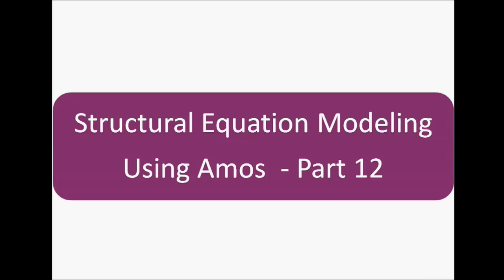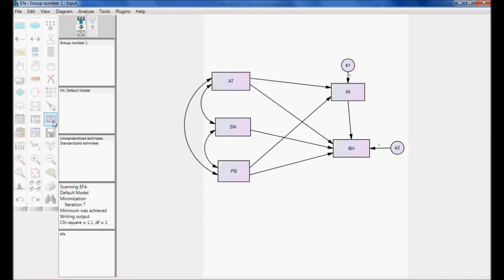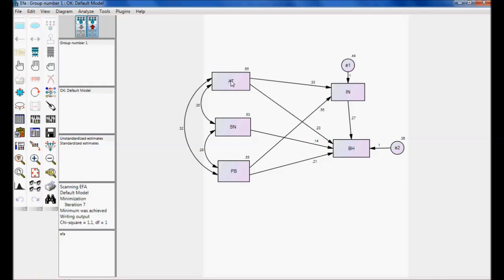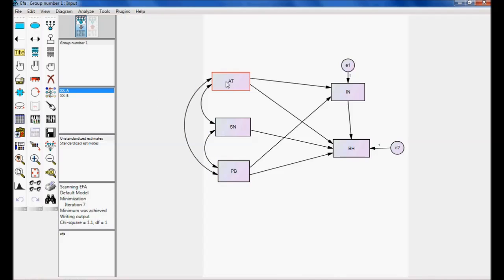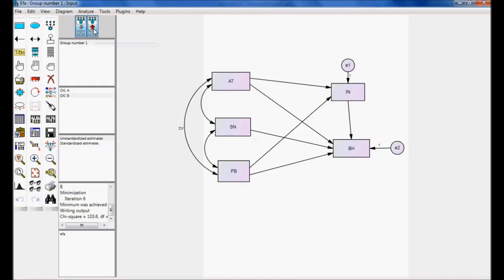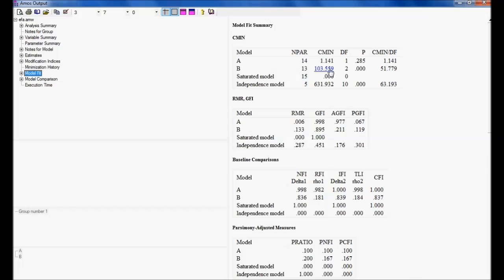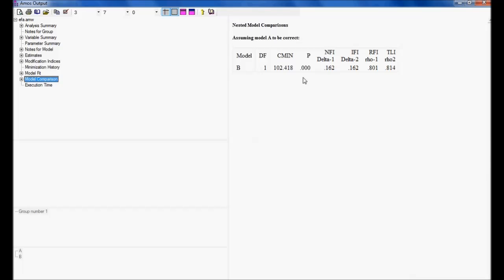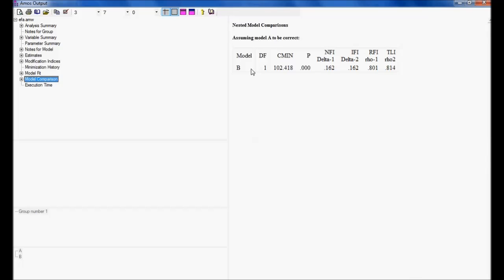Structural Equation Model : SPSS Amos- Part 12: Hypothesis testing with Multiple Model Analysis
SEM using SPSS Amos- Part 12: Testing Null Hypothesis using Multiple Model Analysis by G N Satish Kumar

I am providing consultation and online training for Data Analysis using SPSS Amos.

The Complete tutorials on Structural Equation Modelling using Amos
List of 16 Amos videos content:

2. Introduction to Basic of Amos Graphics

13. Confirmatory Factor Analysis Part 9

Structure Equation Modelling with Amos
This course is a brief introduction and overview of structural equation modeling using the AMOS (Analysis of Moment Structures) software.
Brief Introduction about SEM Amos:
Structural Equation Modelling using AMOS. is used widely by researchers in a diverse array of fields to find and test complex relationships amongst observed (measured) variables and latent (unobserved) variables and amongst the latent variables themselves.
Amos is an easy-to-use program for visual SEM. With Amos, you can quickly specify, view, and modify your model graphically using simple drawing tools. Then you can assess your model’s fit, make any modifications, and print out a publication-quality graphic of your final model.
The course is designed to get you up and running with Amos Graphics, It covers some of the basic functions and features to guides you through your first Amos analysis.
Once you have worked through the course, you can continue working with your research analysis using Amos